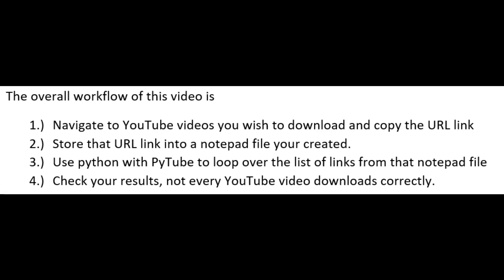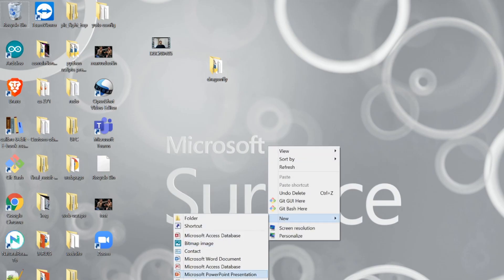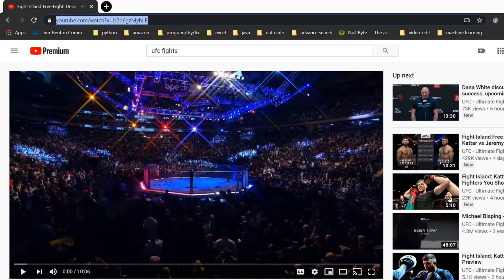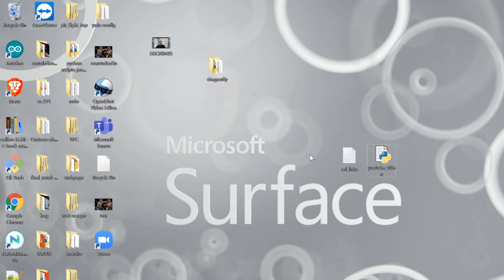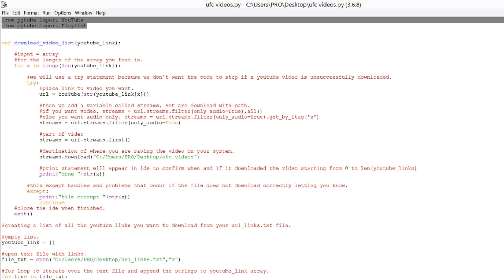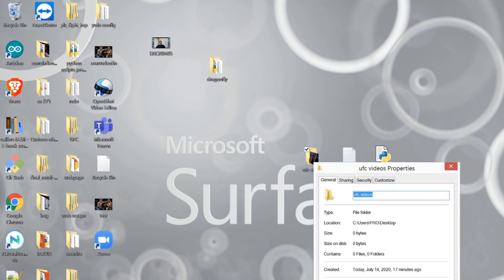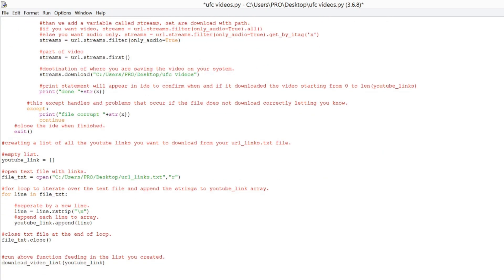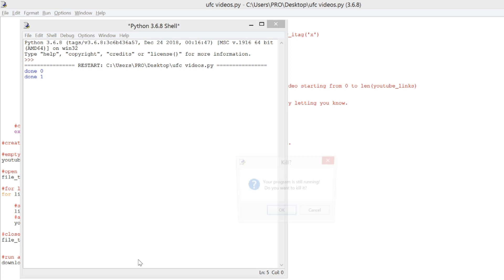How to download multiple videos from YouTube with Python.